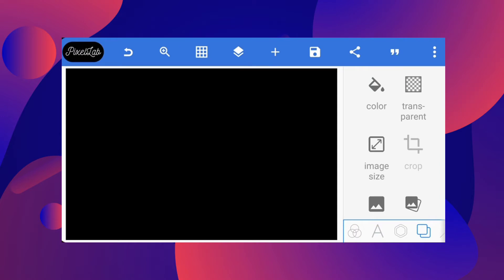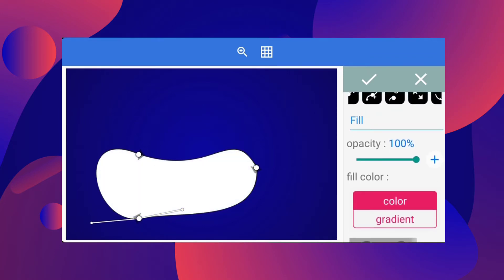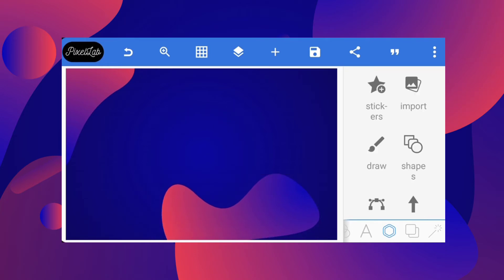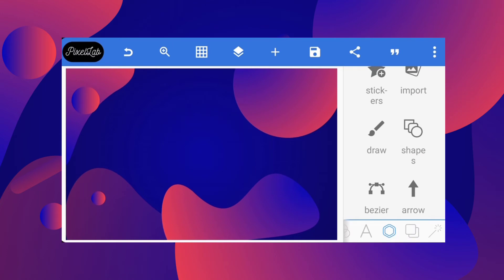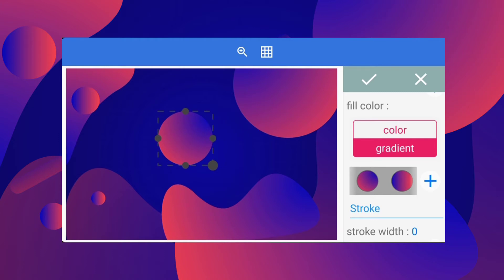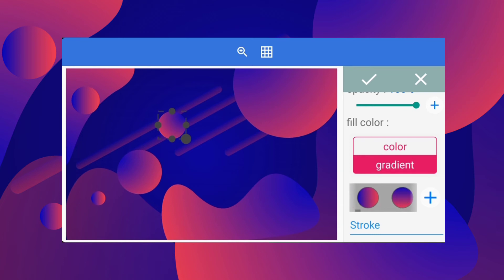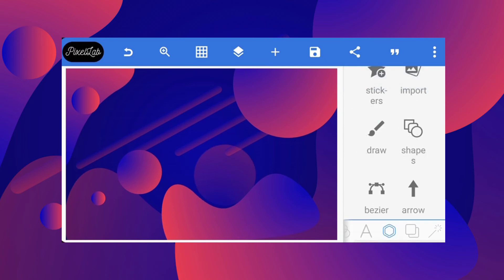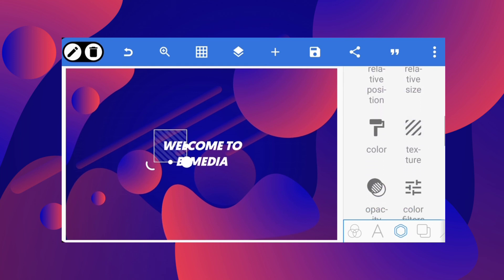Creating Fluid Background With Pixellab